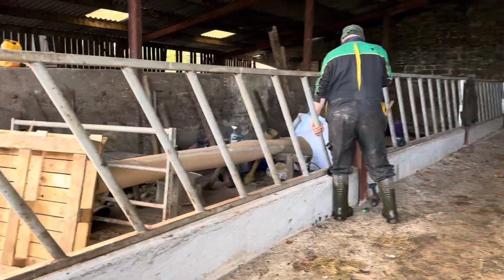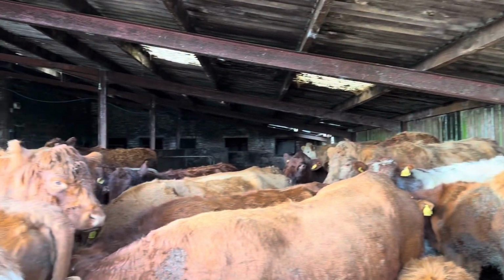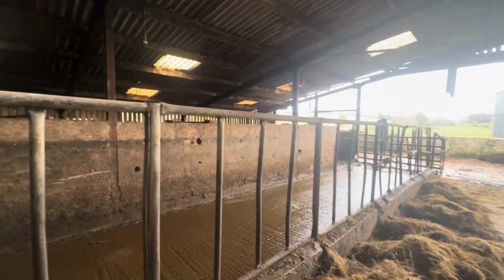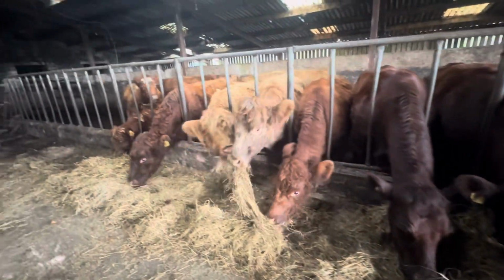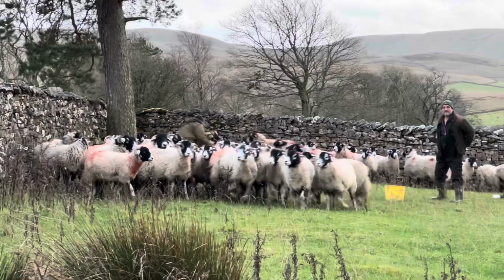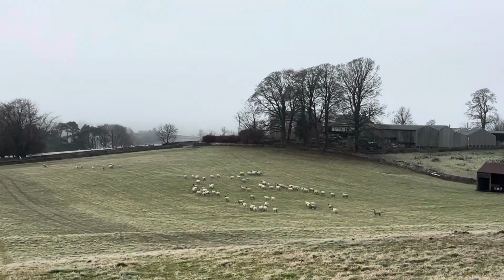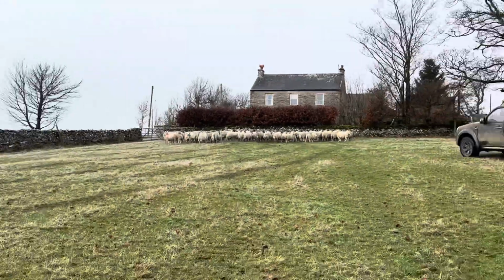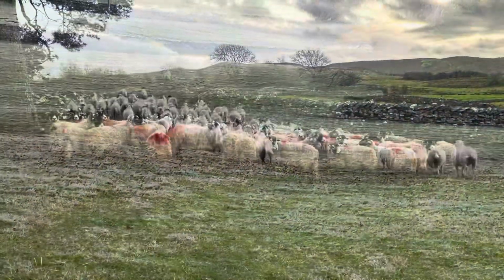Tup tries to get the better of Elliott! 16-18th November 2024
Hello Again,
So it’s Tup Time (Mating time) again and the start of our farming year. We have 6 Tups (3 Swaledale Tups, 2 New Zealand Texel Tups and 1 Innovis Highlander Tup) with the different flocks of ewes, so watch and see how we get on with some of the  Tups.
Hope you enjoy this up to date vlog,
Love from Paula and the Gang Xx

Please Checkout and Follow Our Other Social Media Channels

Twitter Paula’s Farm @Lowdubbstud